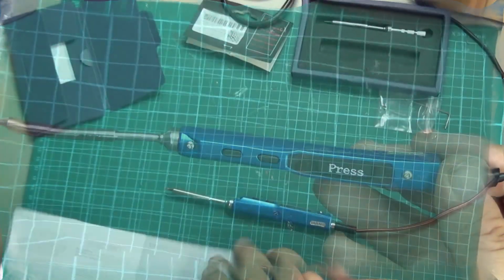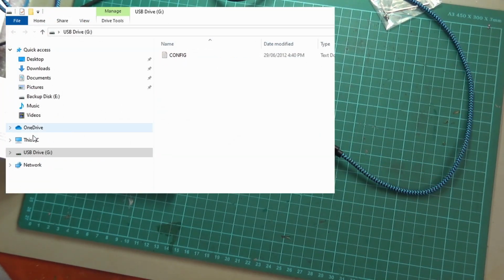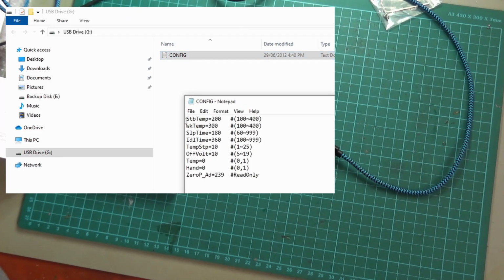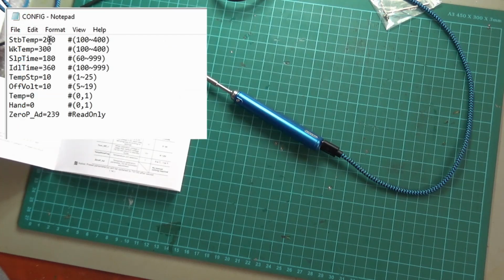Mini TS100 Soldering Iron with Battery Setup & Review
Review of the mini TS100 Soldering Iron and the accessories needed to sett this up to work off a LIPO battery M6 LIPO Charger.  Covers how to change the default settings in the config file from your computer plus times the number of seconds it takes the TS100 to get up to 370 degrees.

Chapters:
0:00  Intro
1:30 What did I buy?
3:43 Unboxing all the stuff
6:00 First Power Up of TS100 Soldering Iron
8:38 Changing Default Settings in Config file on PC
10:35 Speed Test : 25C to 370C timed
11:20 First Soldering Test of TS100 Soldering Iron
12:30 Power up of TS100 with a LIPO Battery
13:37 LIPO Battery Charging with ToolkitRC M6 Charger
15:50 Summing Up

If you have an opinion on the Pinball Evangelist YouTube channel (good or bad) it would be great to leave a review on the "This Week In Pinball" website's "Pinball Promoters Database"

Prices I paid are included for all items from the video
Some Amazon links for those who do not want to use Banggood
** Soldering Iron : Mini  TS100 65W Soldering Iron **

** Solder Iron Tip : TS-D24 Chisel Soldering Iron Tip **

** Battery Charger : ToolkitRC M6 LIPO Charger **

** Cable with XT60 Female & Banana Plugs ** ($5)

** Cable with XT60 Male to DC 5.5mm x 2.5mm Plugs ** ($7)

** Battery : URUAV 14.8V 1800mAh 75C 4S Lipo Battery with XT60 Plug ** ($19)

** Power Brick : 24V DC 4A 96W Power Supply ** ($8)

** Desk Power Supply : LONG WEI 0-30V 10A Adjustable Power Supply ** ($48)

** Desk Soldering Iron : Hakko FX888D Soldering Iron ** ($110)